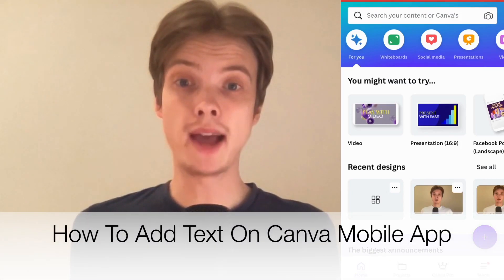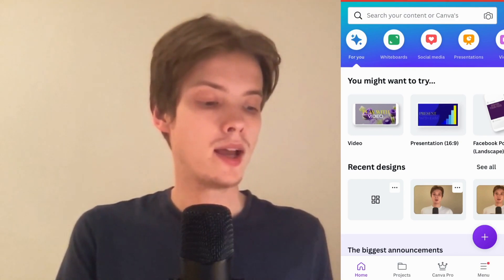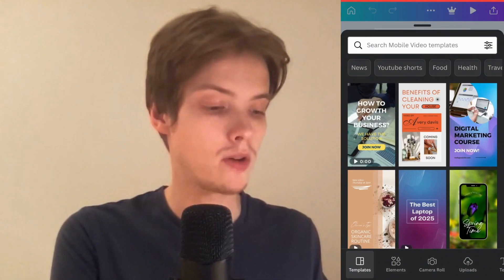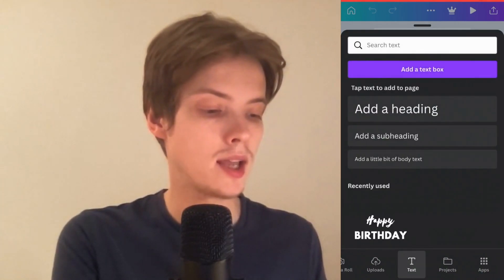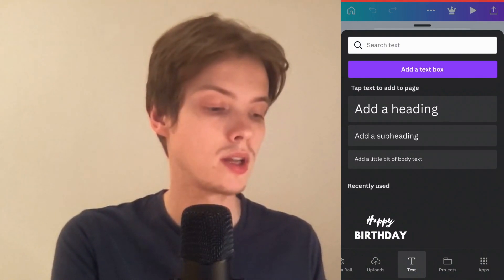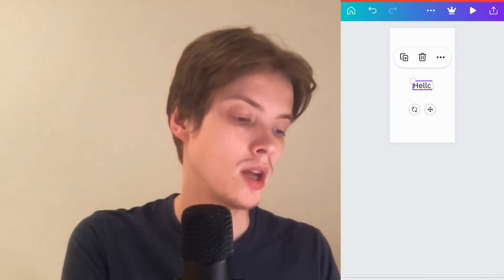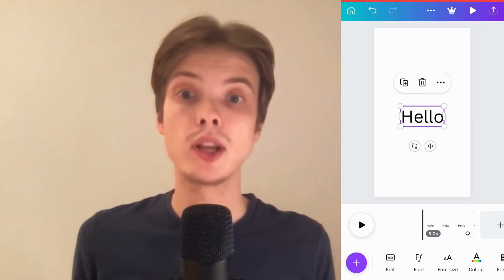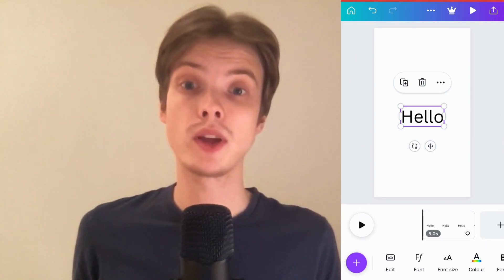How To Add Text On Canva Mobile App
If you want to be able to add text on canva mobile app then this video will be perfect for you!